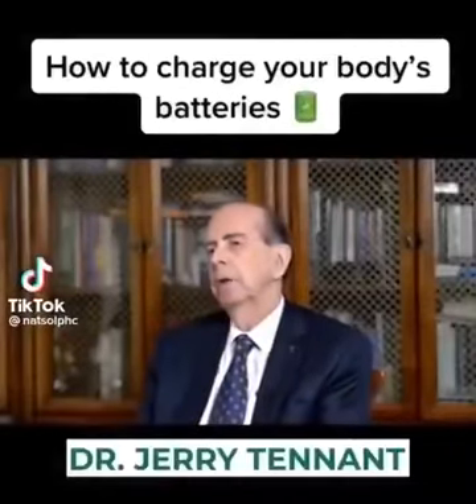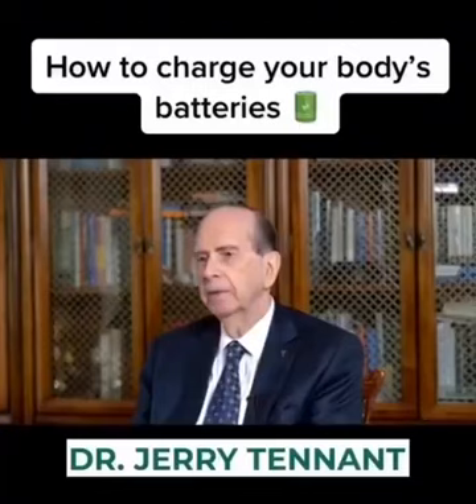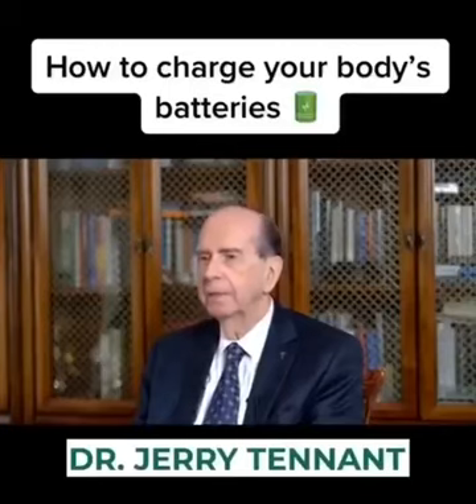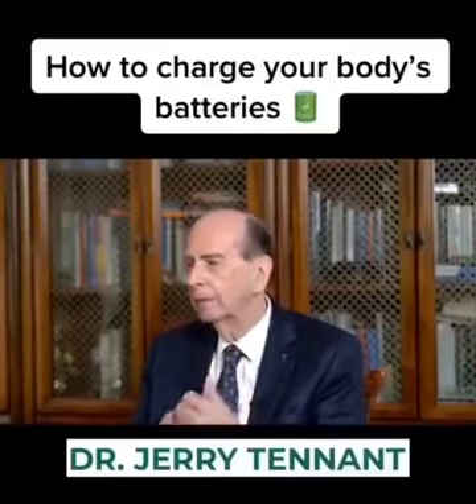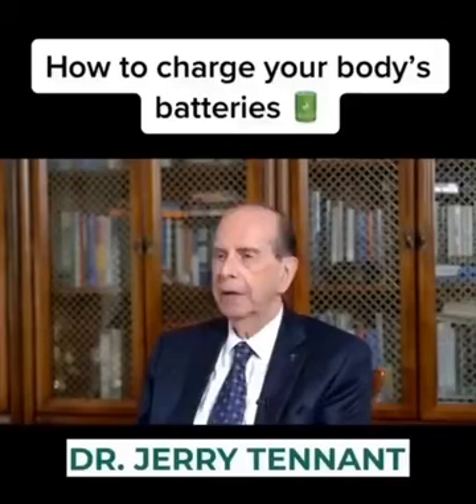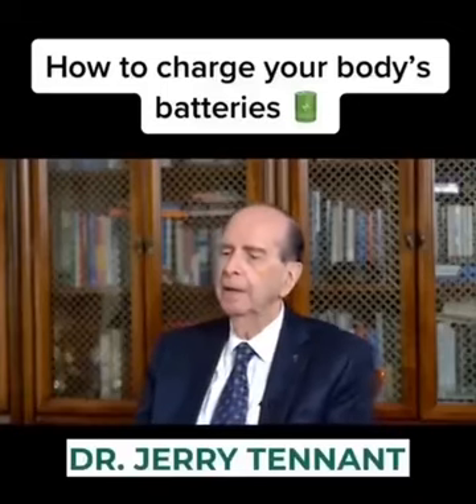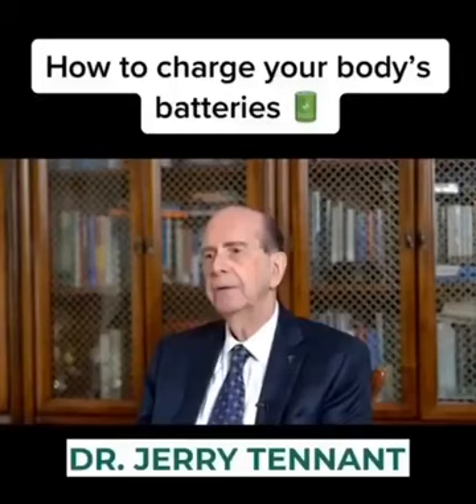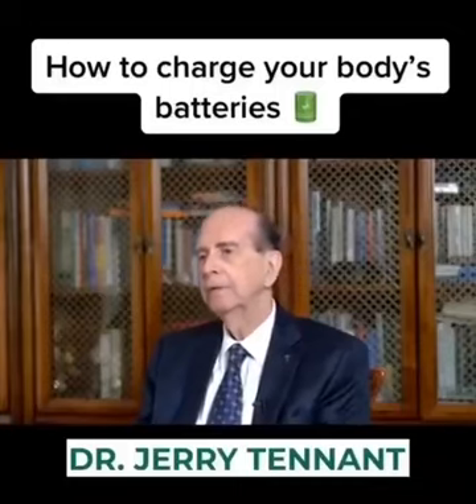Charge & Protect Your Body Batteries🕊